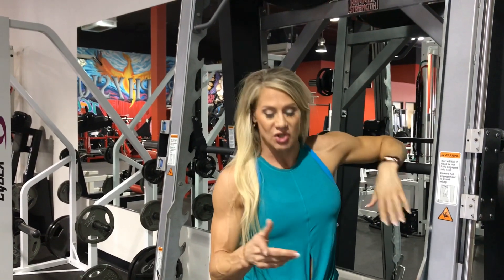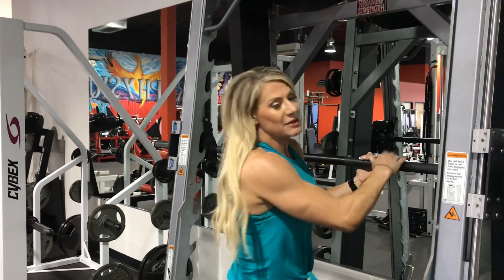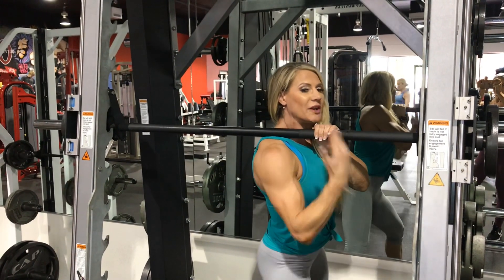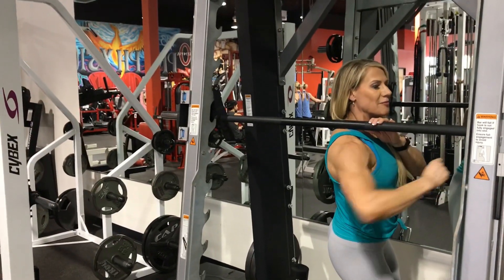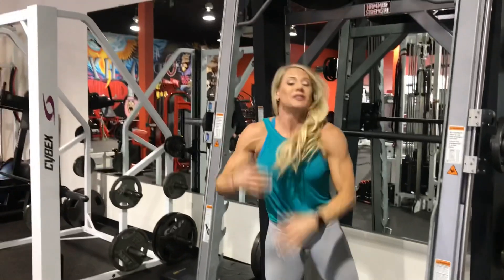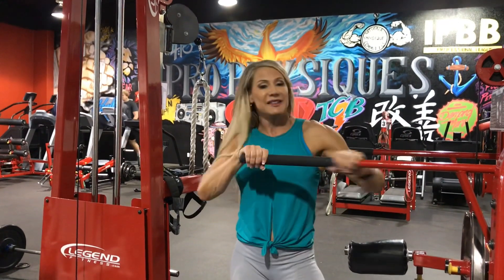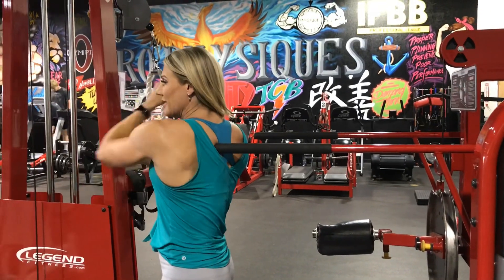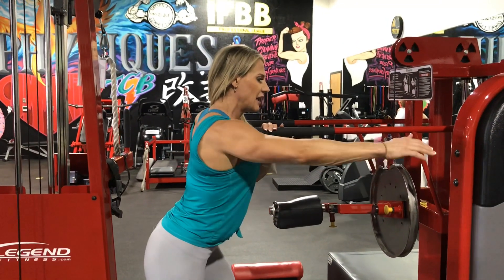Lifting HACK to have the BEST Upper Body Workouts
Lifting Hack - Do This Before Ever Lifting Upper Body! You’ll thank me later!